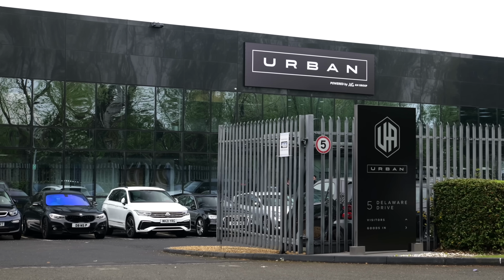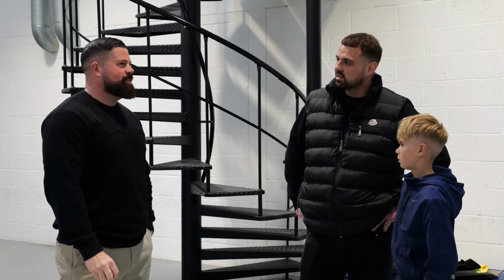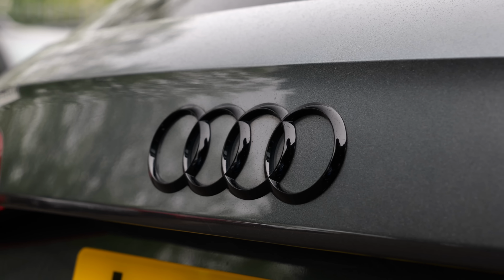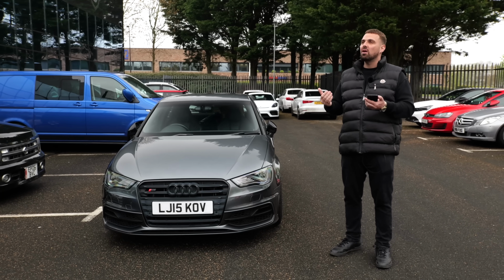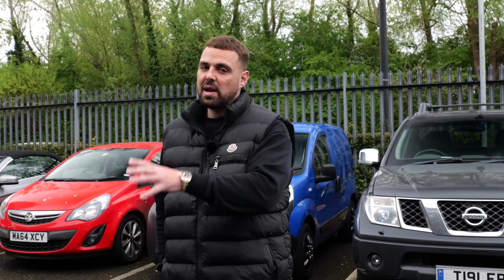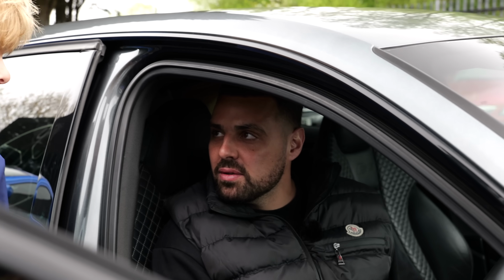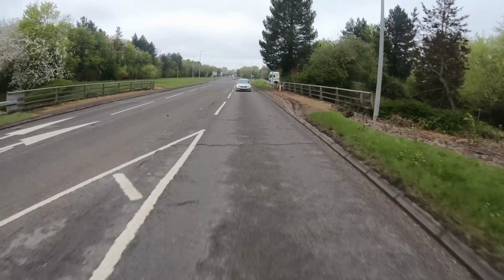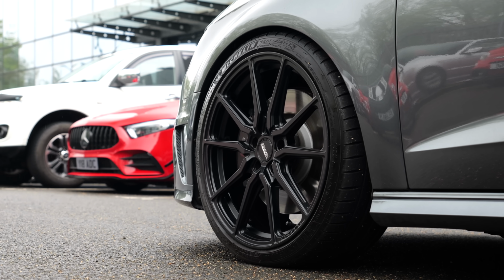I BOUGHT A HIGH MILEAGE CAR FROM SOMEONE AT URBAN AUTOMOTIVE!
► GOT A CAR THAT YOU THINK I'D BE INTERESTED IN?